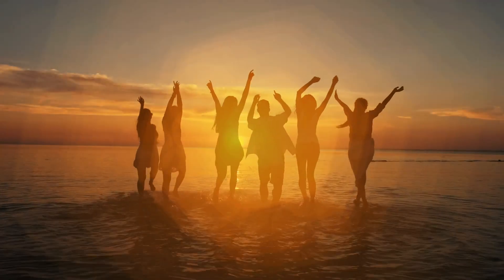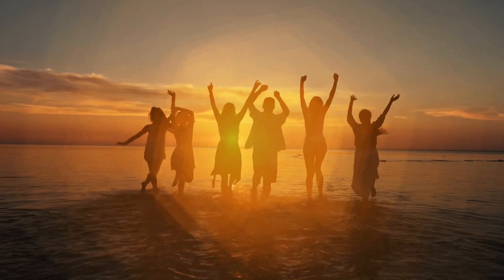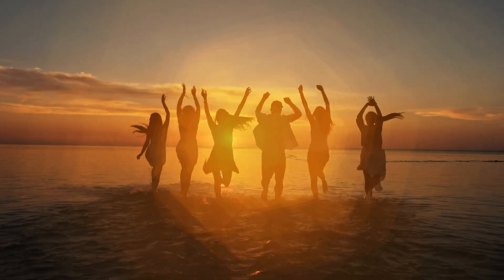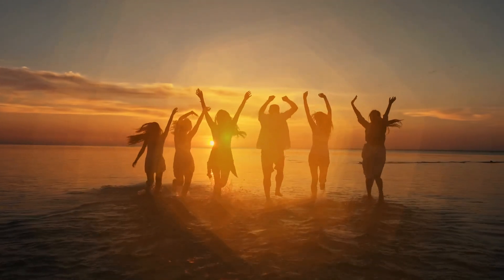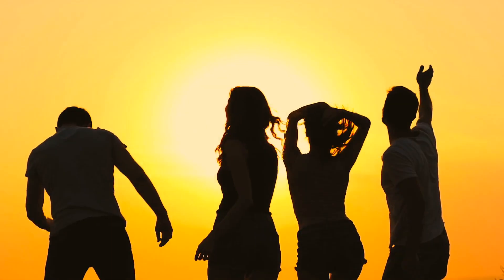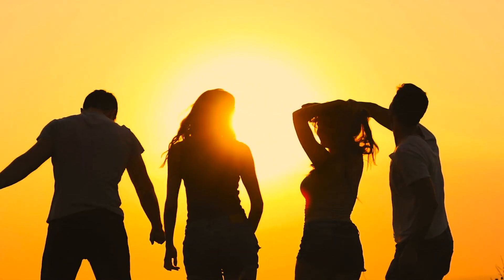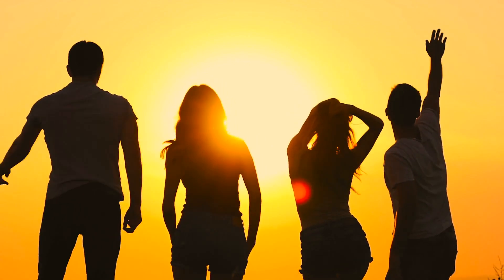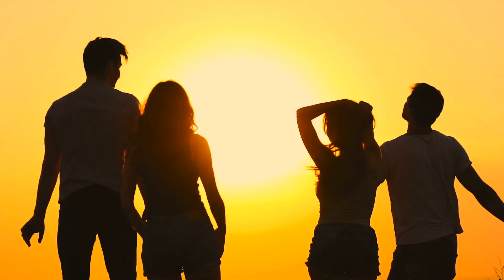A Course In Miracles World Dance, Lesson 6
Hundreds of musicians and ACIM students contributed to this year-long program. Sing and dance your way into the LIGHT.